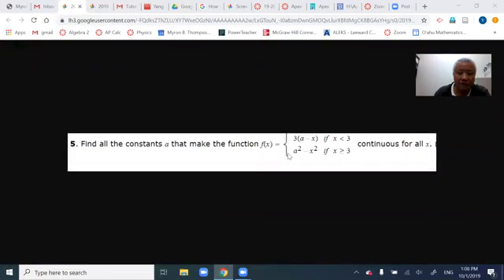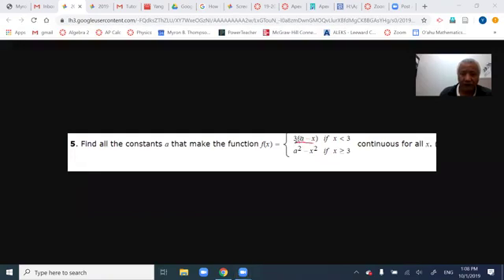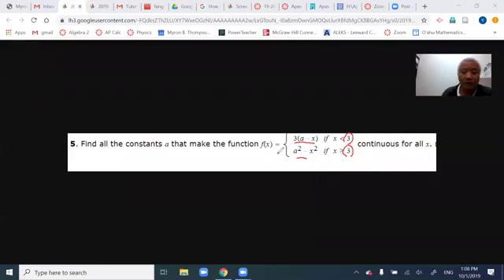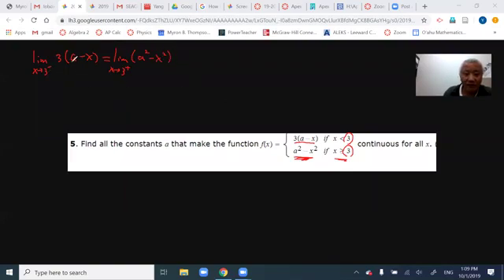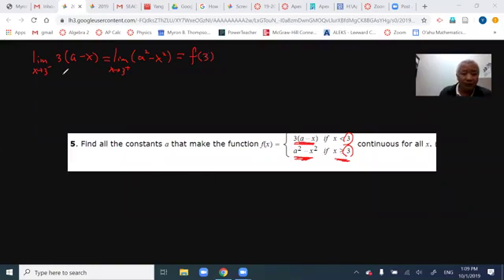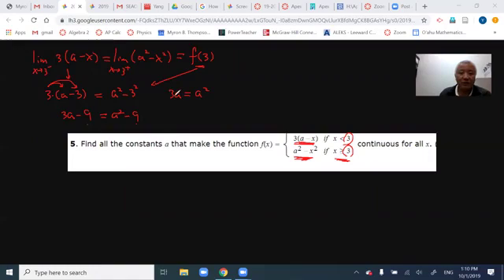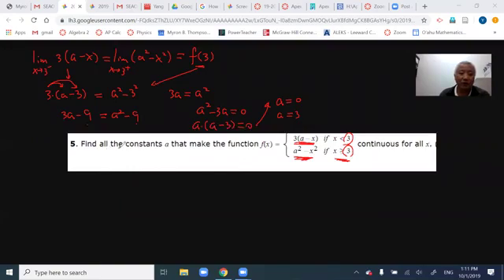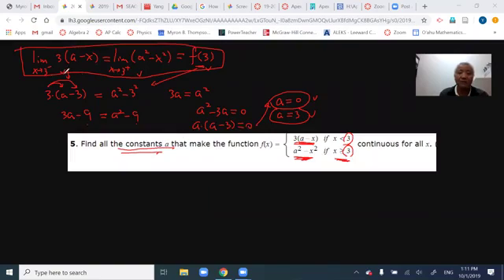AP calculus continuity of piece wise function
Check continuity of piece wise function